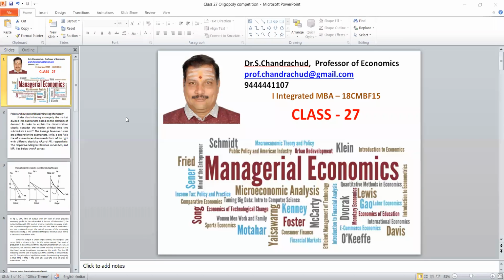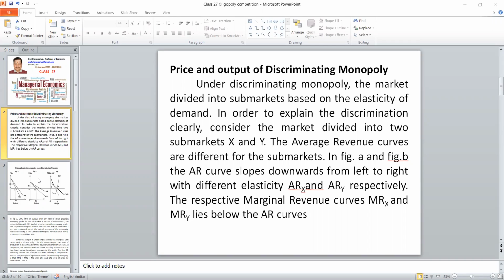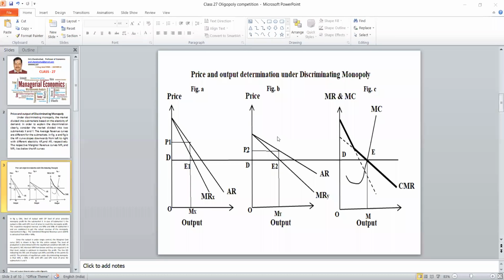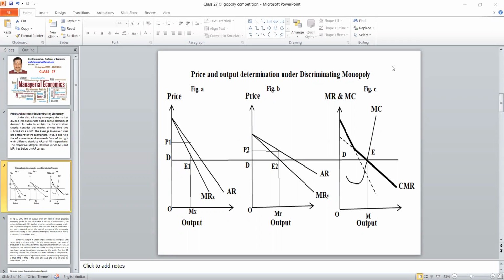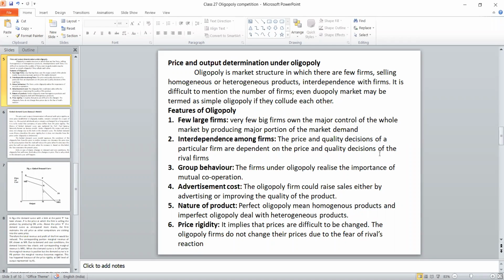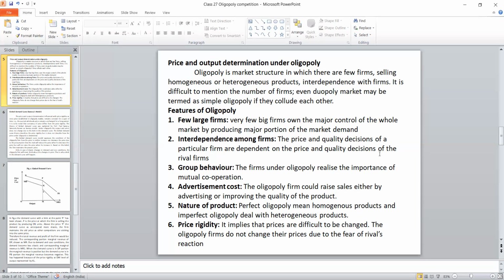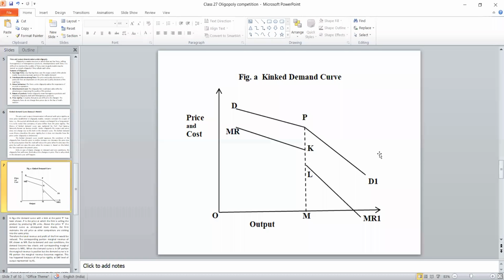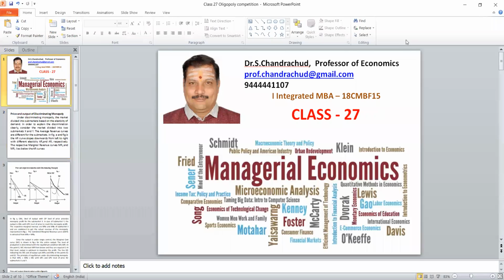discriminating monopoly and Kinked demand curve Dr S Chandrachud